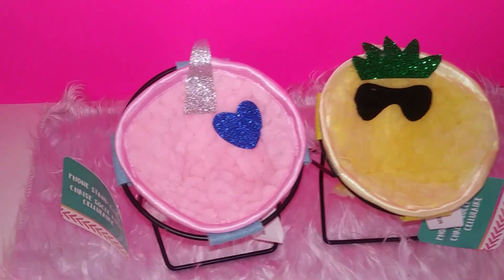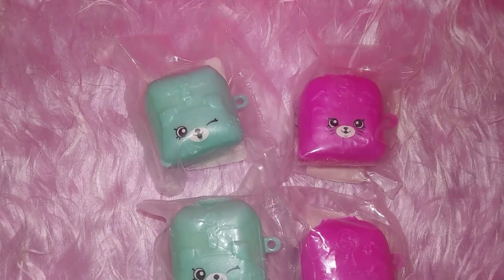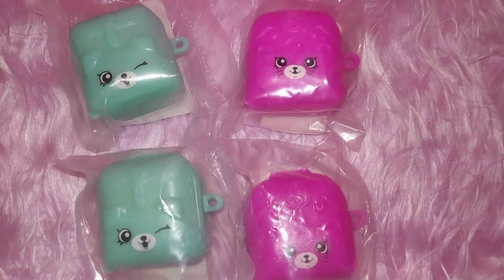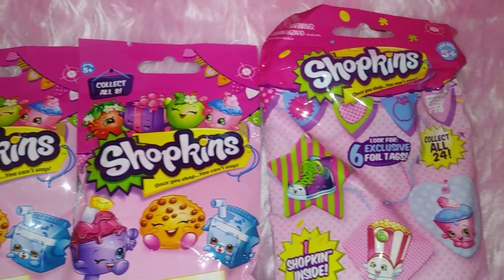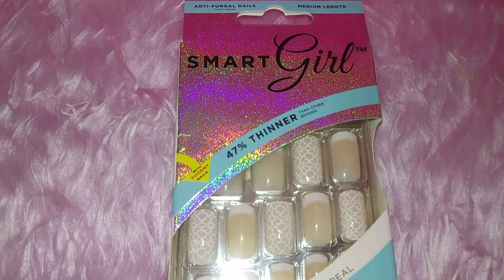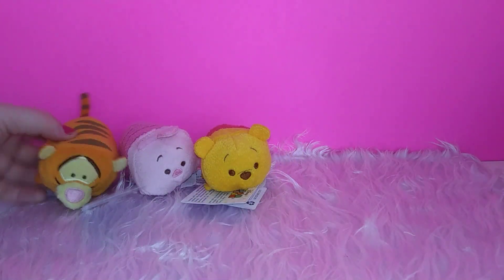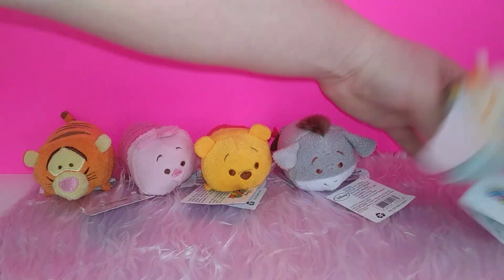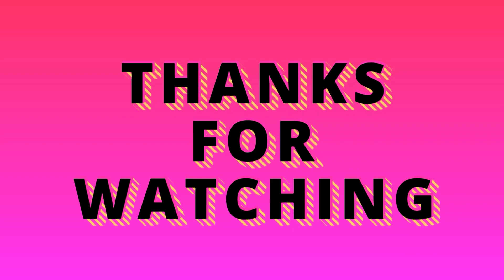Dollar Tree Haul ~ ALL NEW FINDS!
▶REMEMBER TO SPREAD LOVE...NOT HATE & TO ALWAYS BE YOURSELF...NO MATTER WHAT◀

➡INSTAGRAM: @Littlecraftykitty & (doll account) @Thecraftydoll